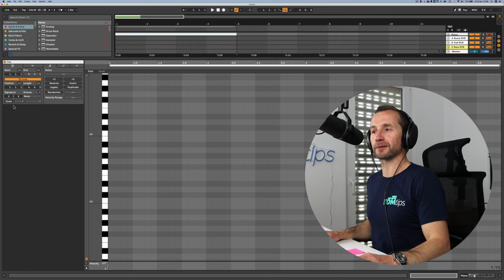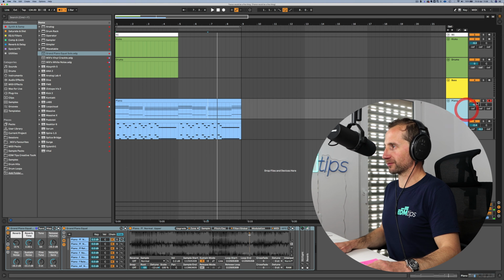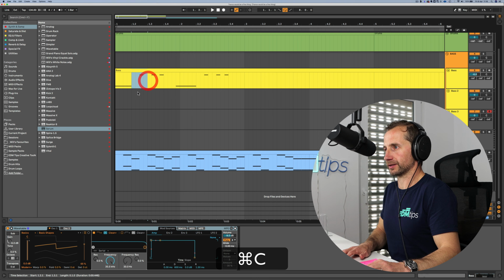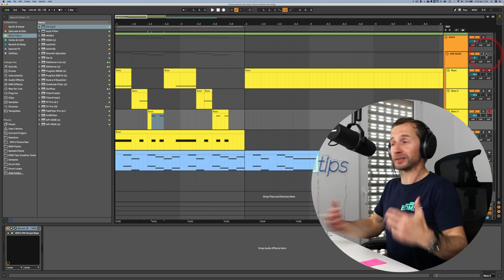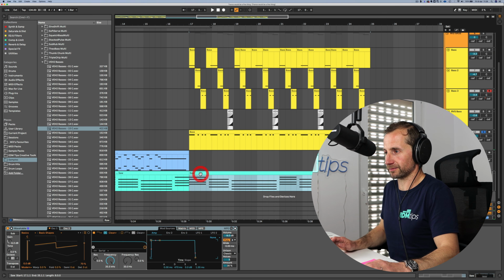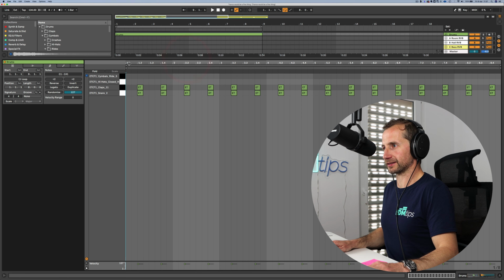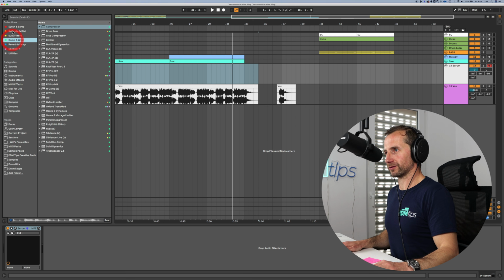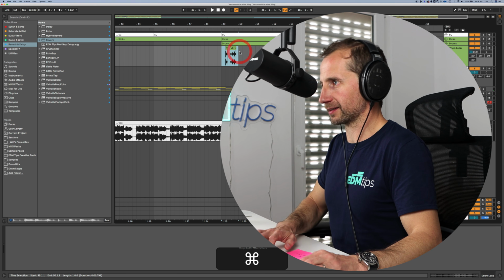How to Make Trance like ARMIN VAN BUUREN (Tiësto Remix) – FREE Ableton Project File 🔥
Learn how to make Trance in @Ableton Live in the style of @arminvanbuuren in this Trance tutorial - in which I remix Tiësto & Ava Max's "Motto".

In this step-by-step Trance production tutorial, I use the stock plugins that come with Ableton Live 11, and you can download it for free and play ’til your little heart’s content – breaking apart my methods and using them yourself.

Want to get last 10-15% of the way to making professional sounding music?
The EDM Tips Team is accepting applications now to work with us for an entire year.

If you’ve ever wondered how to make music like Armin van Buuren, this will give you an insight into how to achieve similar results.

This isn’t only a tutorial on how to make Trance in Ableton Live, though…you can use the same methods in FL Studio or Logic X, to produce your own house music in the style of Armin van Buuren and other Trance artists.

In this tutorial we go in-depth into:

00:00 – BUUREN and Tiësto
01:07 – Writing melody and chords
04:57 – Adding the seventh chords
05:46 – Processing the piano
06:51 – Saw chords
08:17 – Writing the drop bass
17:55 – Making the bass groove
21:02 – Adding a reverse bass
23:48 – The different sections of a trance track
25:52 – Programming the drums
27:06 – Tying the track sections together
28:06 – More drums
30:27 – Using a drum loop for more texture
32:30 – Adding a vocal
33:22 – Arrangement
36:03 – Creating a riser
37:29 – More arrangement & tweaks
39:31 – Summing everything up
39:54 – The final result!

Will

AND…